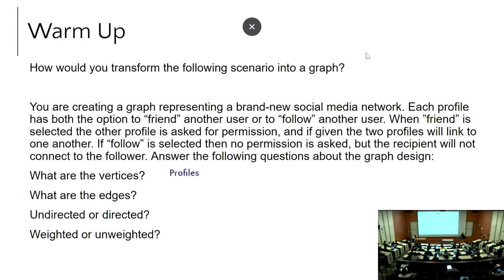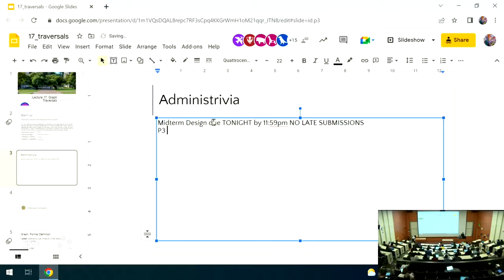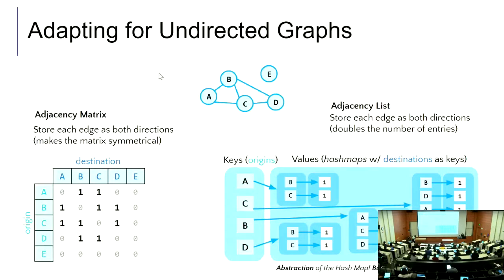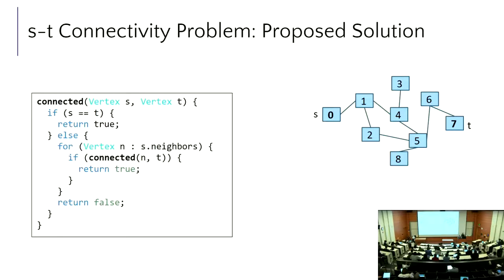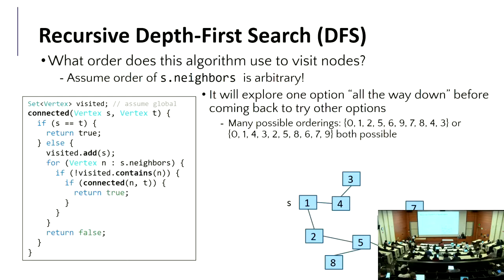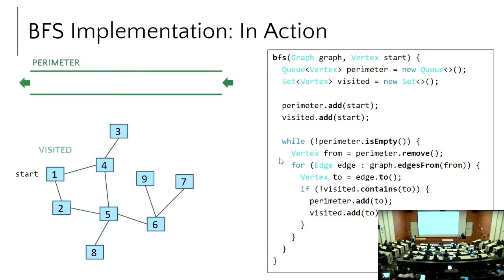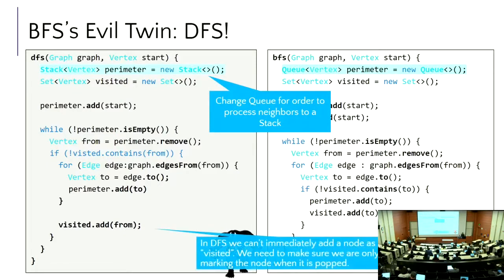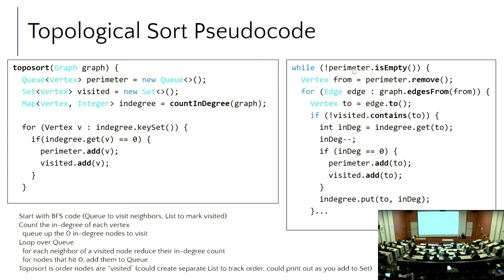[CSE 373 SP22] Day17 BFS, DFS, Shortest Paths